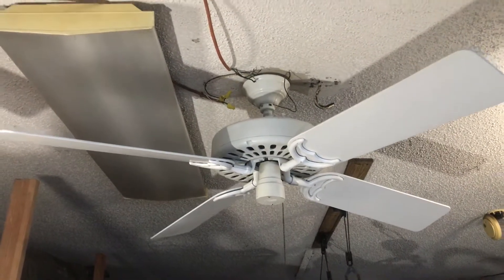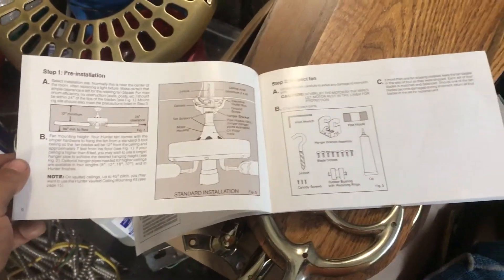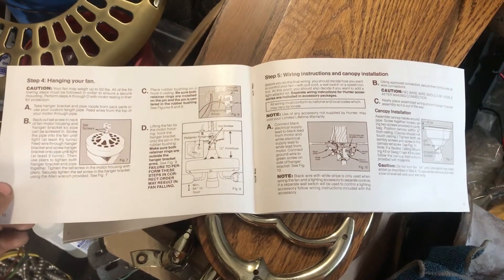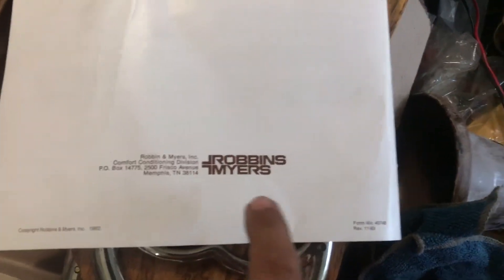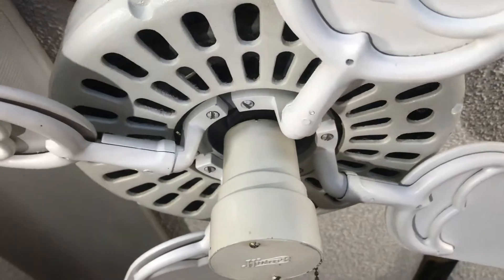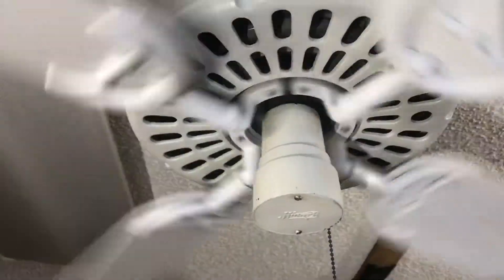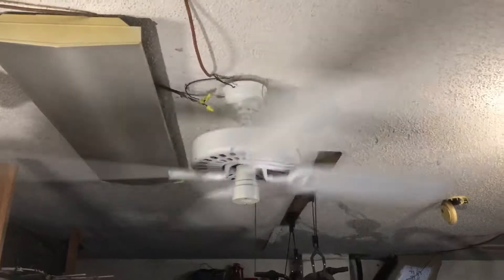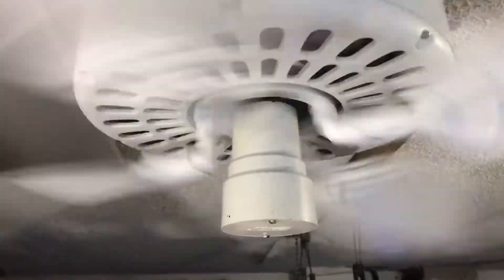1984 52” white hunter original ceiling fan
Rare 2.5 amp 3 speed model